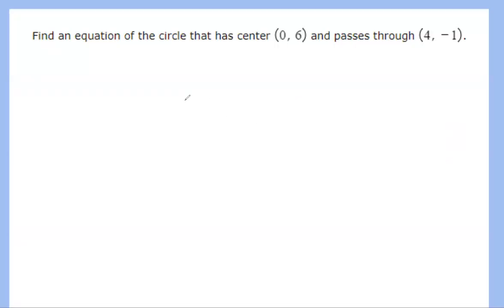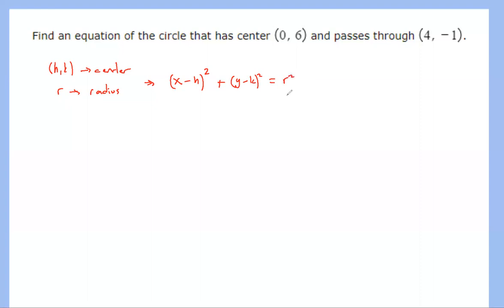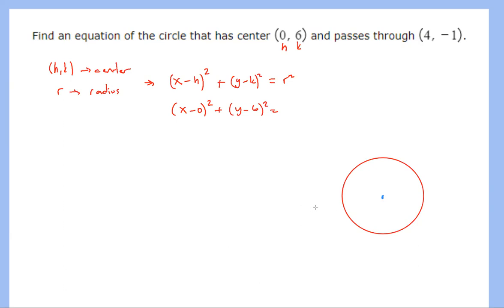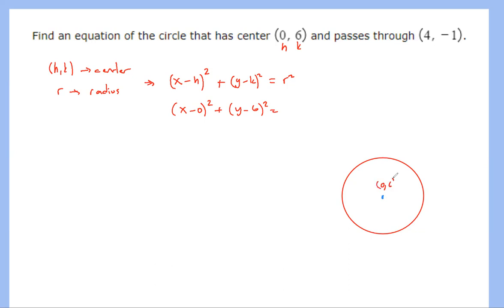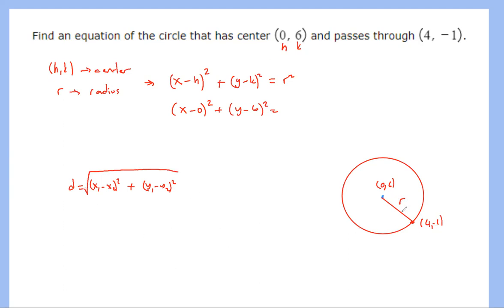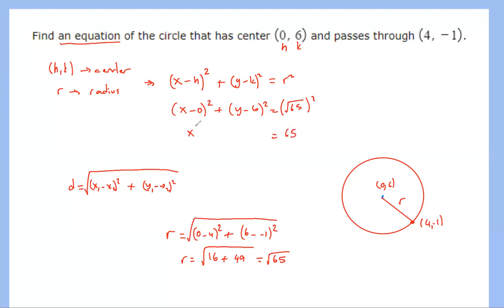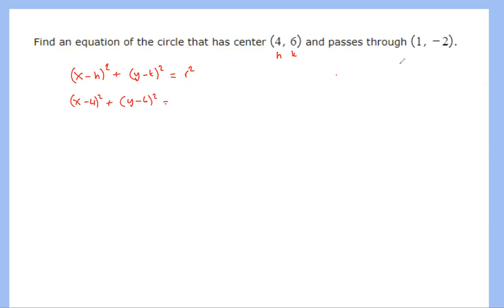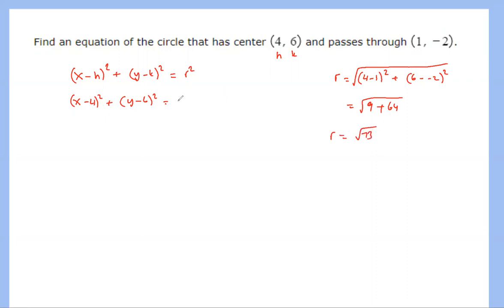Writing an equation of circle with given point and center